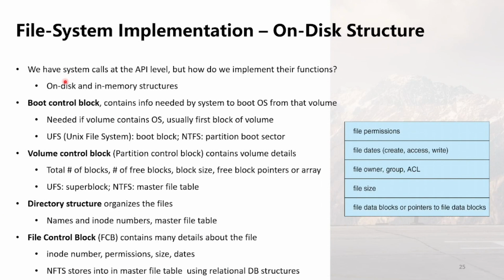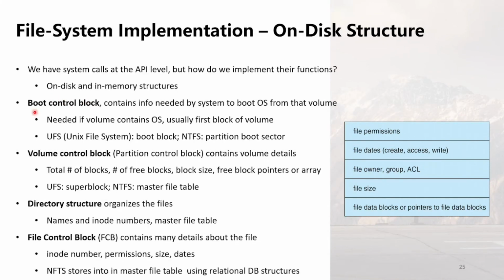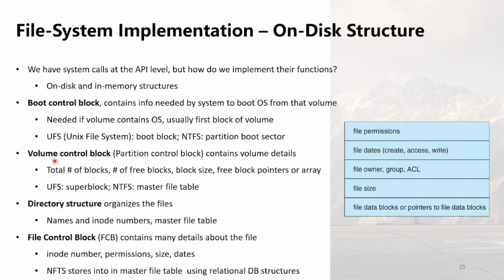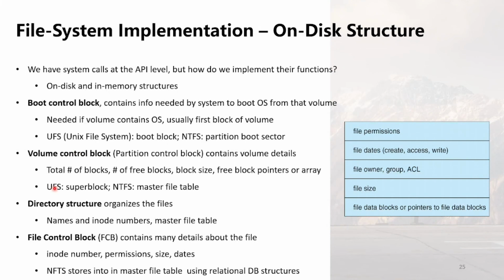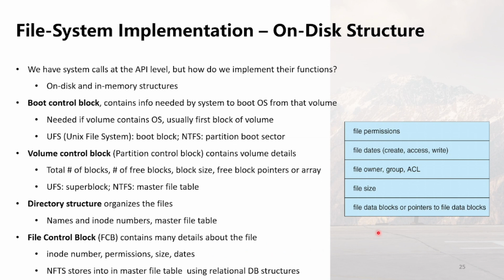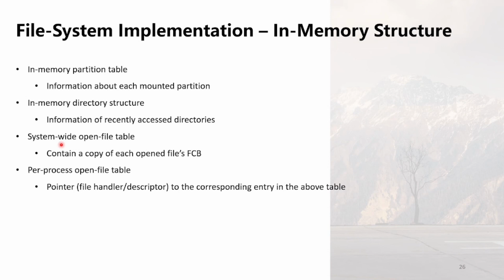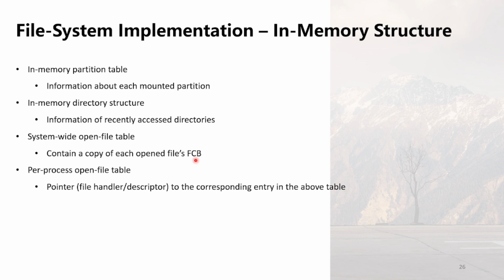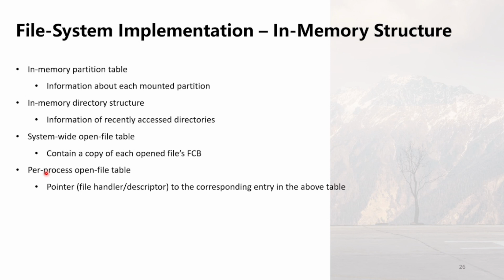[OS] Ch9-11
Ch9-11: On-Disk Structure and In-Memory Structure